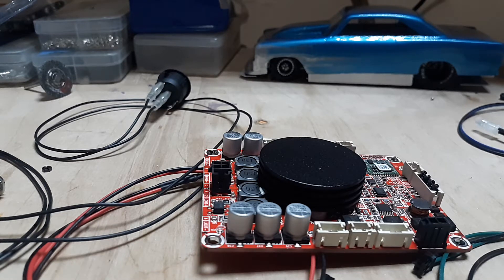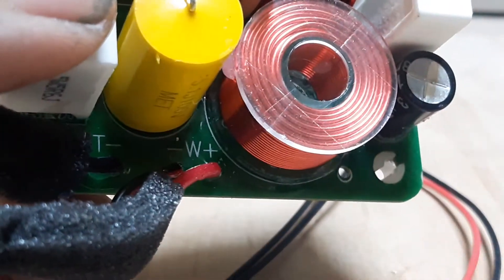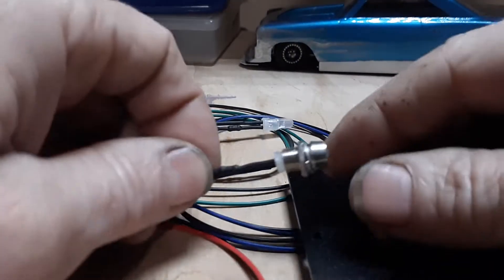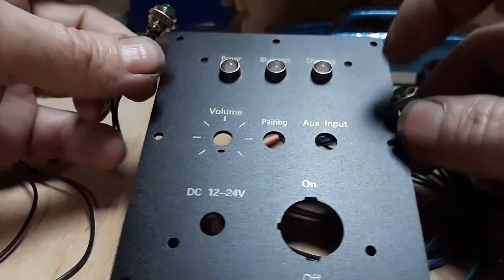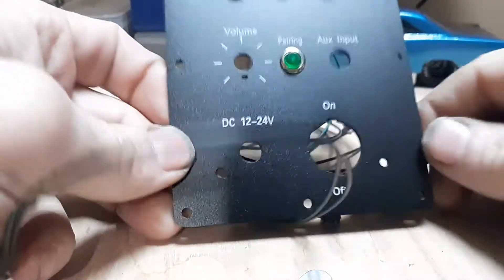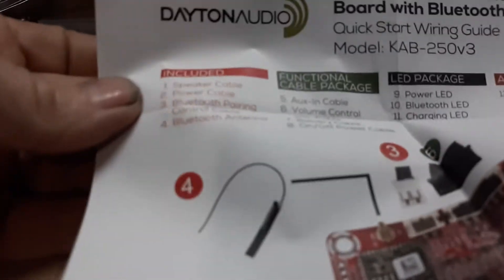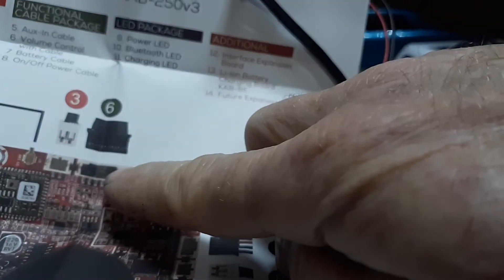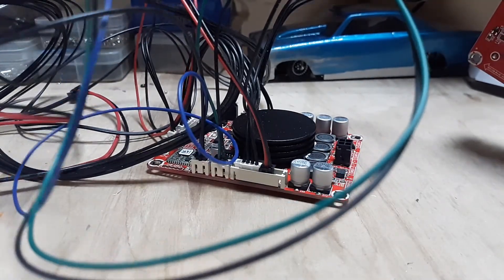Part1. Dayton audio bluetooth speaker kit 2x50w, step by step electronics hook up.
See all my videos on this Dayton audio bluetooth speaker kit 2x50w, on my YouTube homepage.